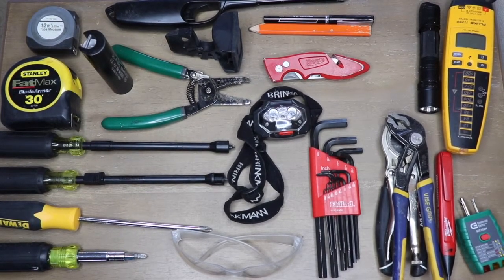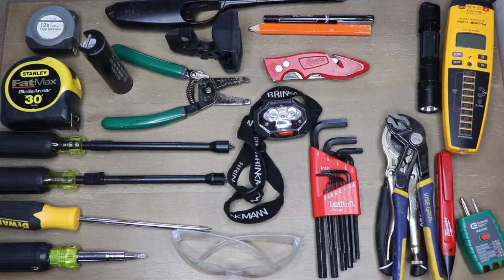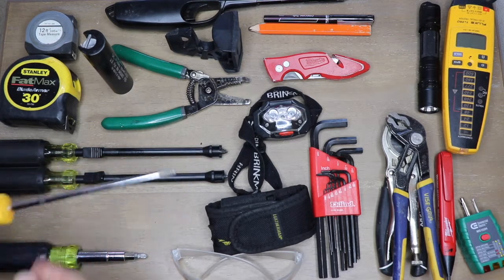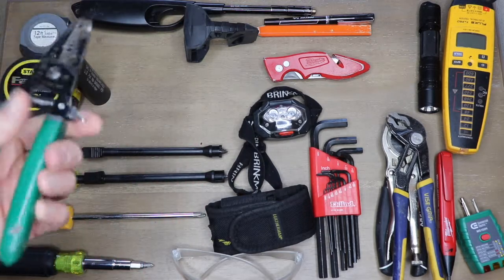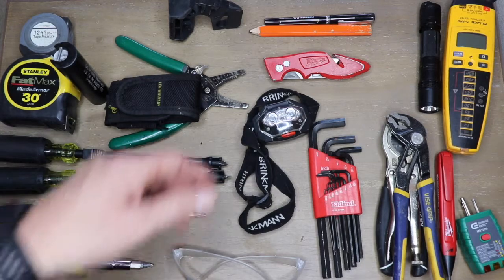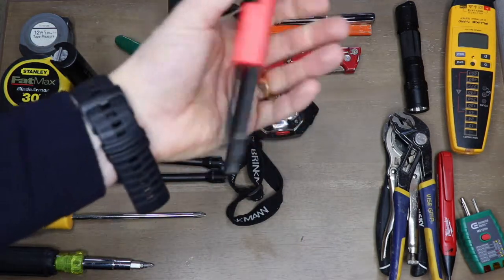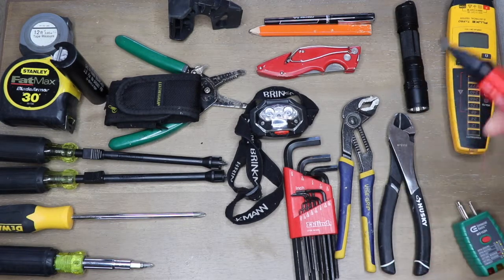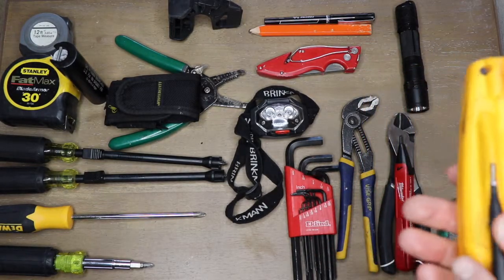Entry Level Engineering Tool Bag - (EDC) Every Day Carry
Looking for a template? Check out the latest Facility Management Templates for all the templates, SOP's and everything related to Facility Management! What tools would you reccomend for an ENTRY level hotel engineer to carry? You want to make sure that they have the right tools to do their job, but not so many that it ends up weighing 45lbs. In this video, I give my recommendations on what I think entry level techs should start out with in their bag.

Of course, as is with anything, the tools you carry are going to be largely dependent on your situation and will vary according to the projects and equipment you work on every day.

Hinge Doctor
Small Channel Locks
11-1 Screwdriver
Holding Screwdrivers
Safety Glasses
Leatherman Crunch
Wire Strippers
Compact Tape Measure
Voltage Checker
Multi Meter
GFCI Tester
Hex Set
Rubber Door Holder
Fenix Flashlight